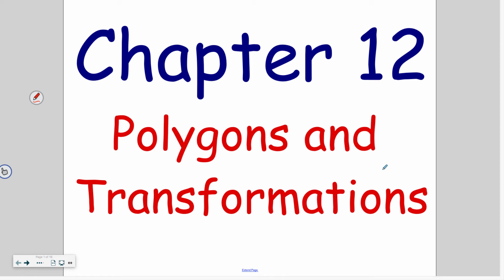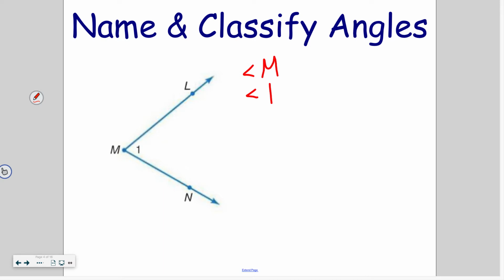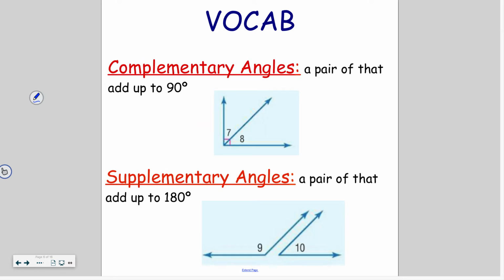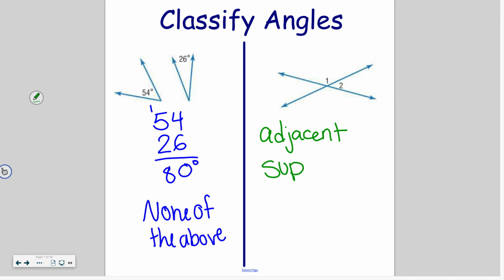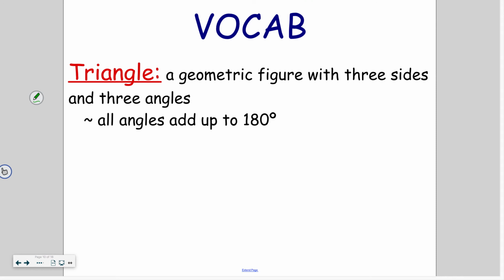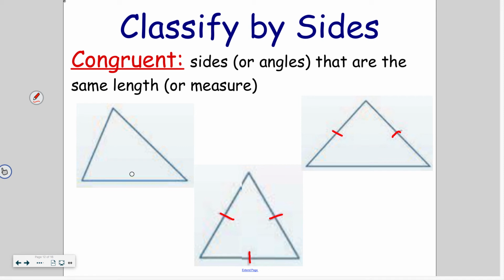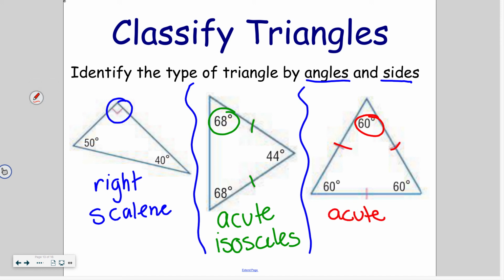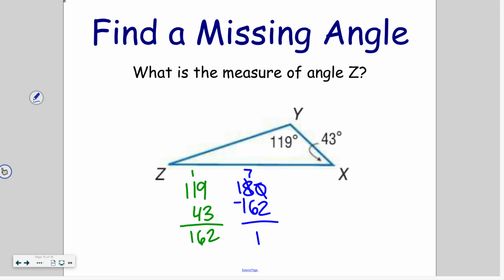Pre Algebra 12-1AC: Angle Relationships and Triangles